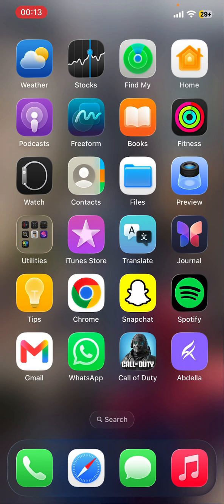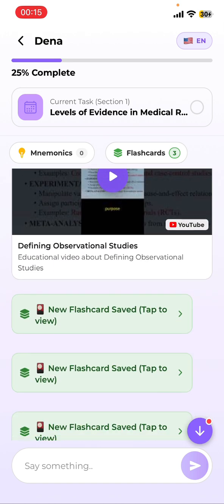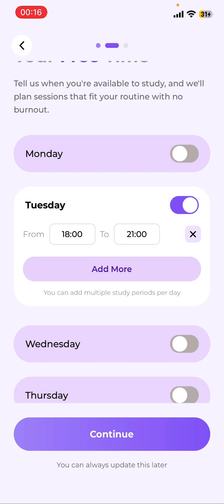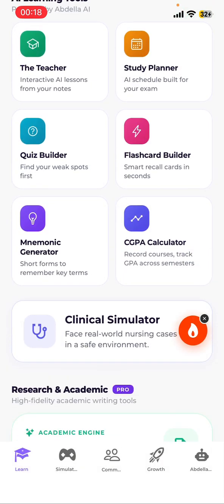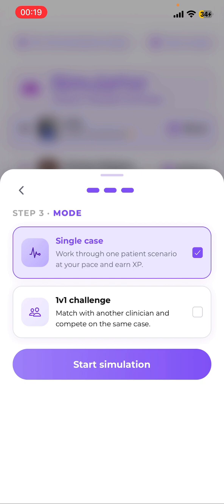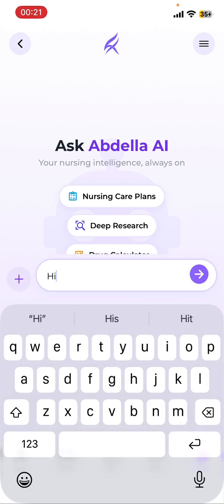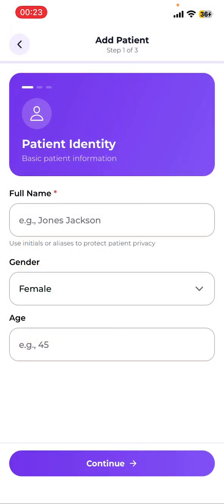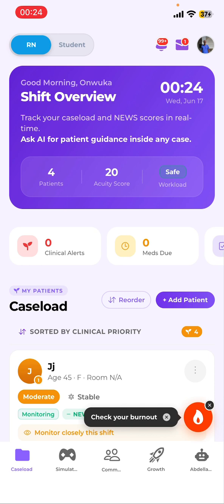Abdella AI: The All-in-One Nursing Companion | App Walkthrough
Explore everything Abdella has to offer:

• AI Teacher for personalized nursing learning
• Upload notes and instantly generate lessons
• Create flashcards, quizzes, and mnemonics from study materials
• AI-powered video explanations
• Clinical simulations for hands-on practice
• Caseload for developing clinical reasoning and decision-making skills
• Nursing exam preparation tools
• Nursing job opportunities
• Scholarship discovery
• Career growth resources for nurses
• A global community built for nursing students and professionals

Abdella is built to support nurses at every stage of their journey, from student to professional.

Student today. Nurse tomorrow.